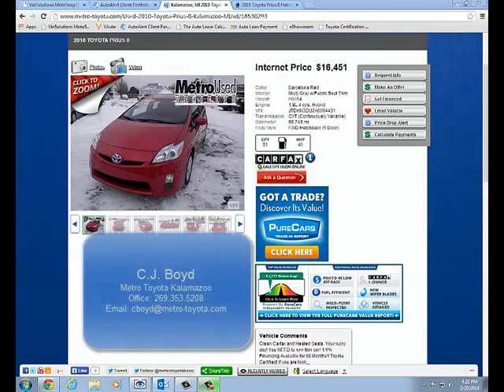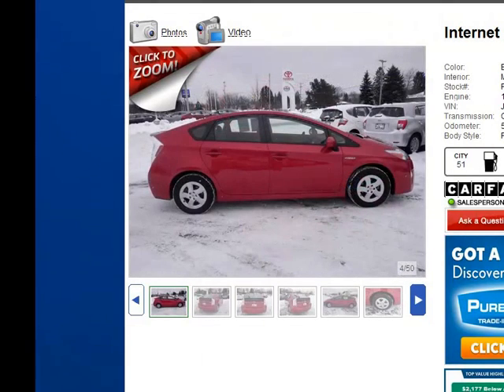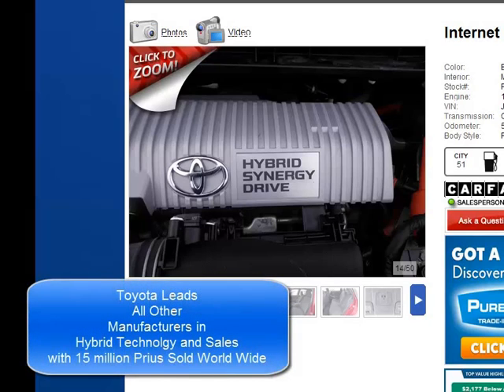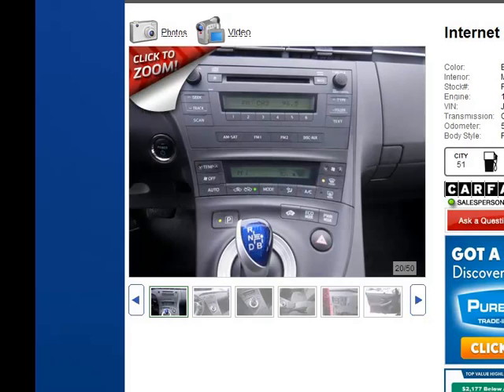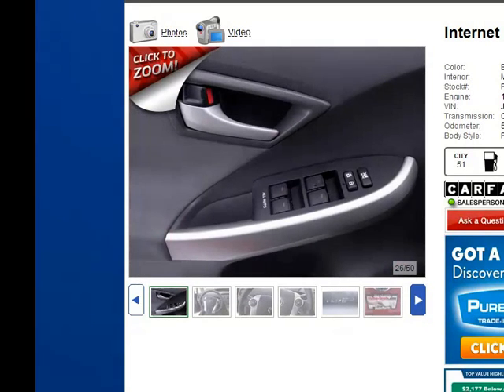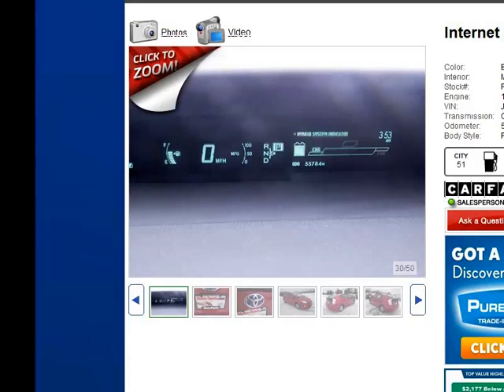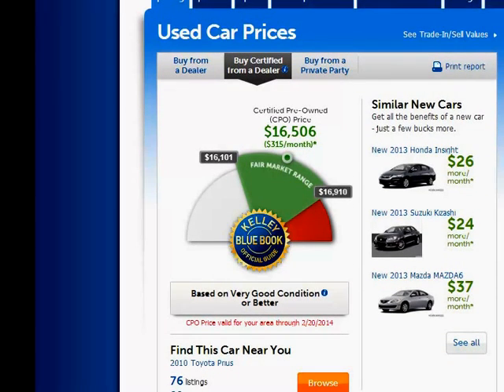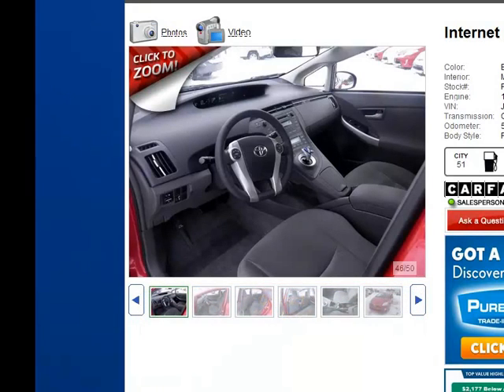Certified Toyota Prius Model II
If Video is not clear please switch to the auto settings
Certified 2010 Toyota Prius Model II
Outstanding price of $16,451.00 (plus fees and taxes)
Metro Toyota Kalamazoo
5850 Stadium Drive